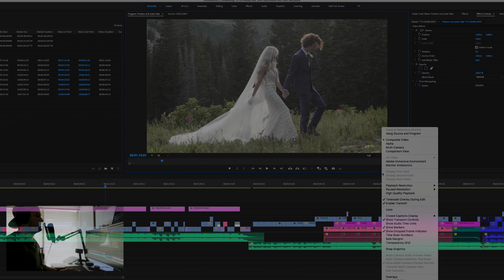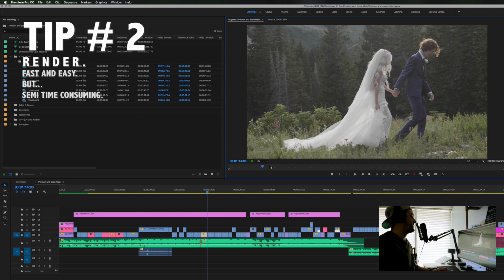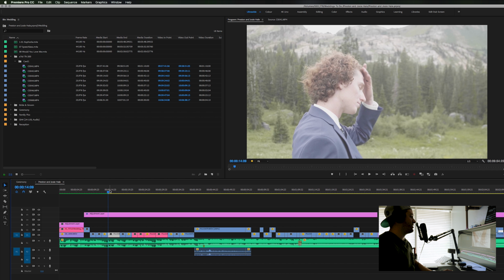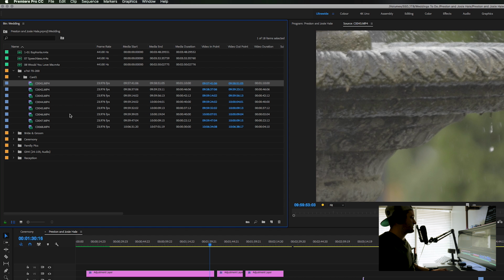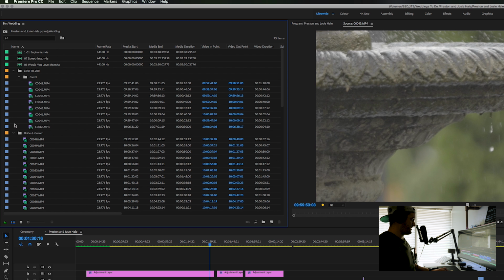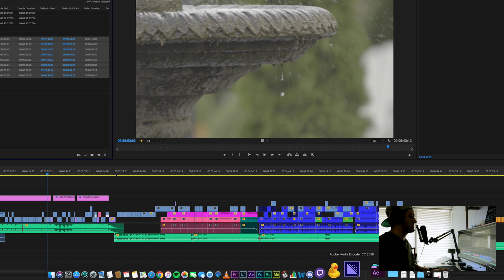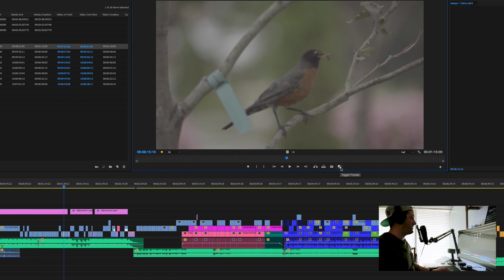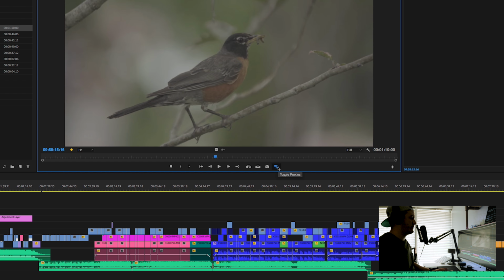3 Quick Tips | Better Playback Premiere Pro Performance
This video contains 3 tips (Good, better, best):

(00:20) - How to quickly drop resolution in playback.
(00:49) -Rendering.
(1:50) -How to proxy your footage.

This video is more for people who are new to adobe premiere, as you older folk who know your way around premiere probably already know how to do all this.

SEEEUHHH.

My Camera
Backup Camera
My Mic
Wireless Mic
The Tripod thingy I use:
Actual Tripod
Gh4/Gh5 Battery

LENSES
Vario 12-35mm
Canon 24-105mm
(Which means I need this to use on my gh5)
Variable ND for 24-105
Voiglanter 0.95 25mm
Vario 14-140mm

My camera bag
Cable management

My drone (Phantom 4 Pro)
Drone Battery
Gimbal guard
Crystal Sky Monitor
PolarPro ScreenCover for Crystal Sky